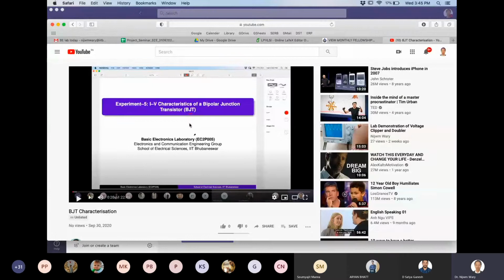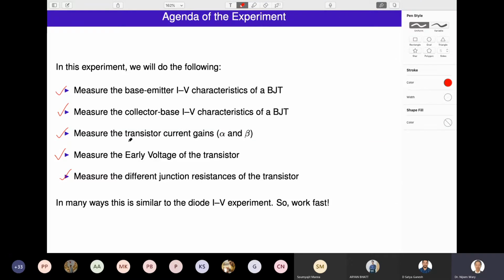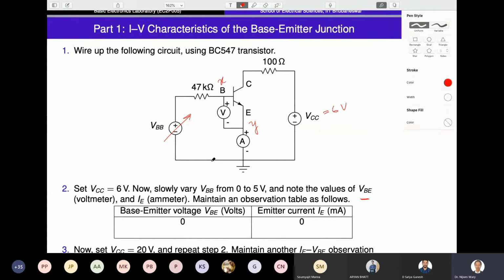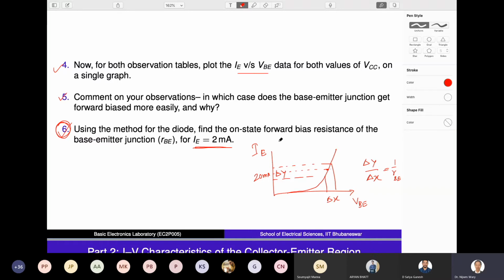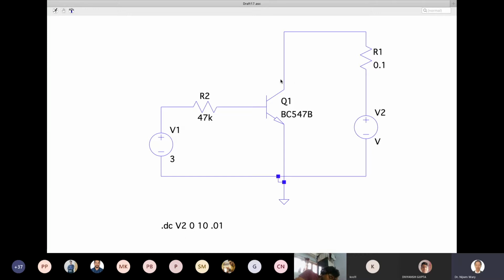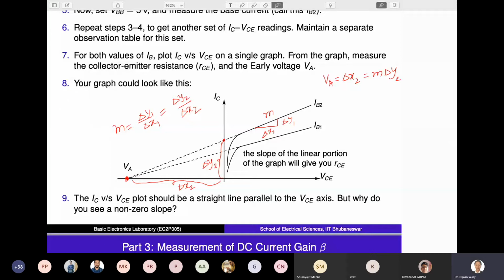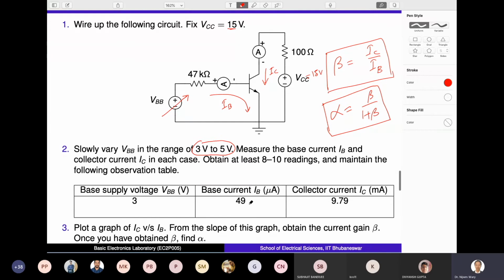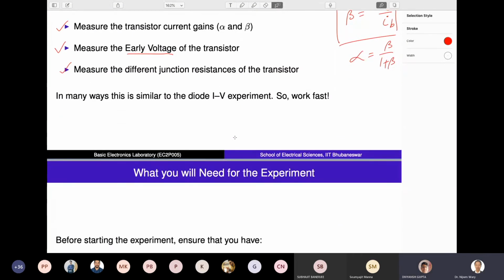BE Lab | 30.09.2020